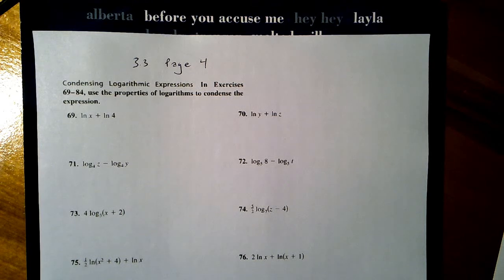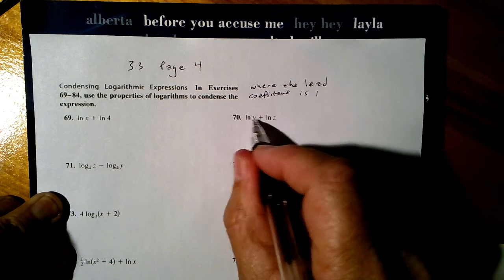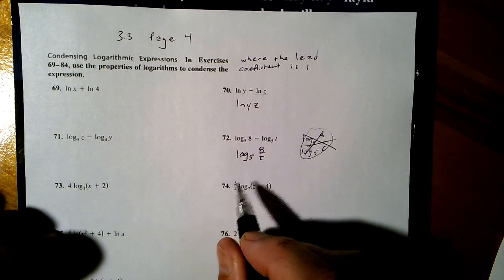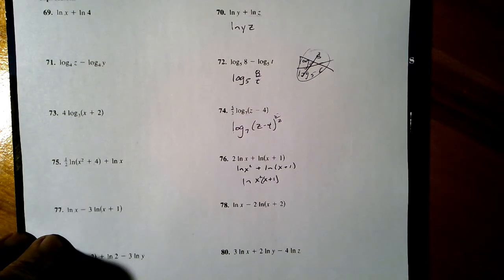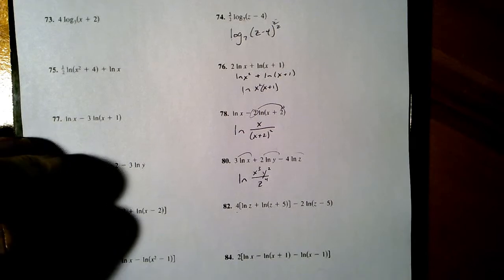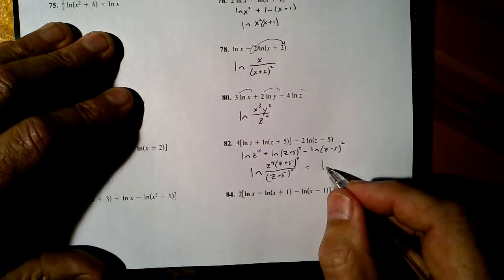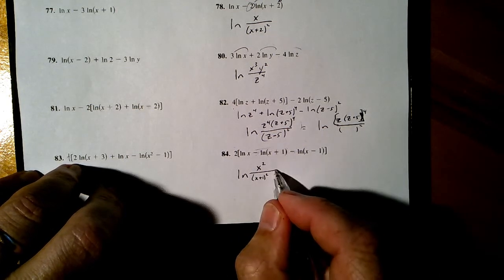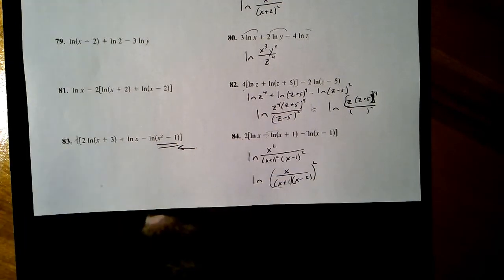3.3 page 4